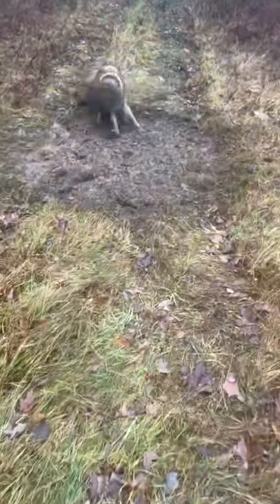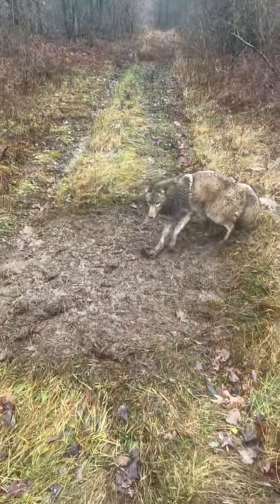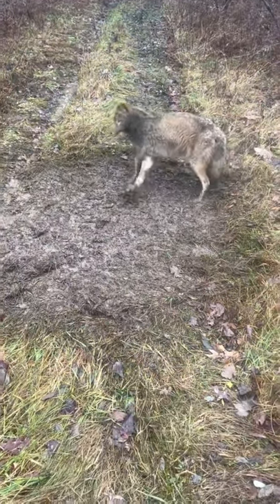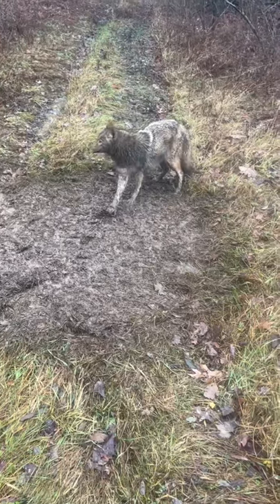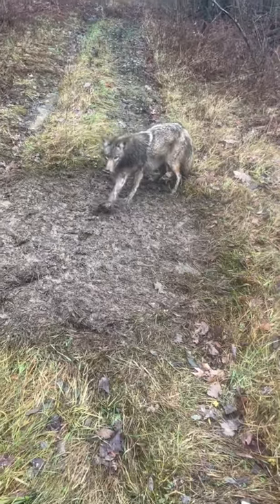Coyote Catch 2022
Pa fox and coyote trapping with a few fox catches with Bridger #2 dog less duke #2 traps and cable restraints